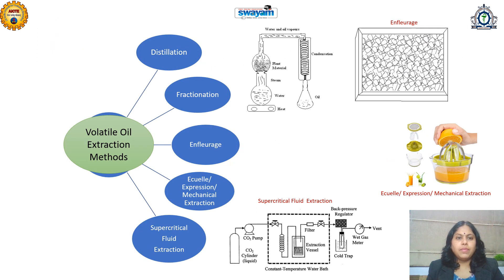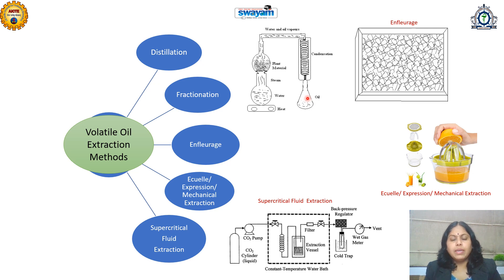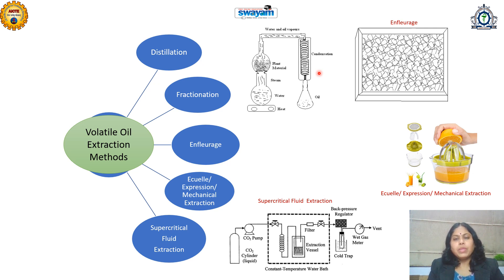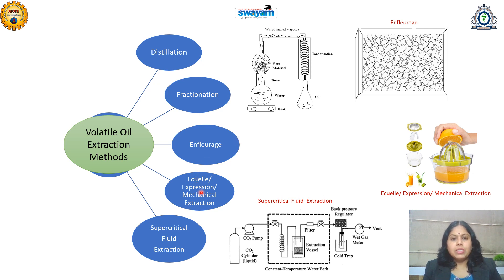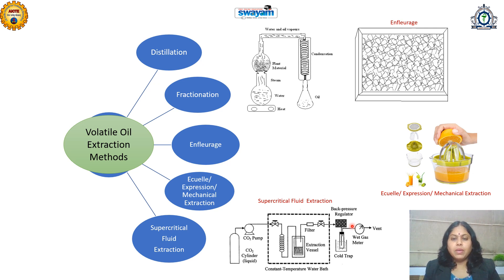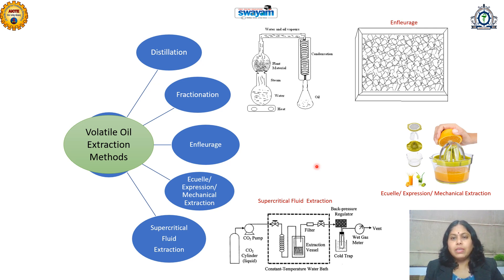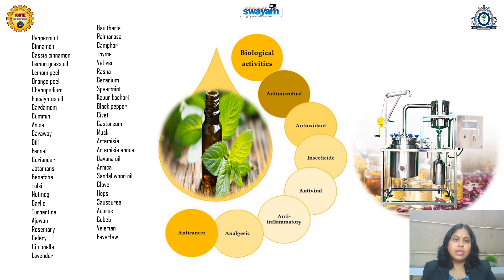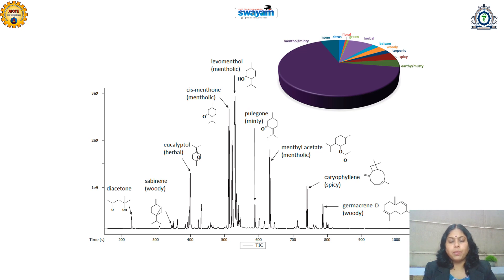Lecture 12 - Production of Aromatic Plant Essential Oils